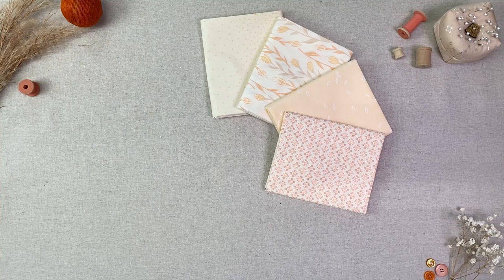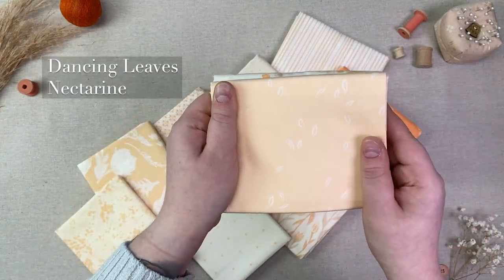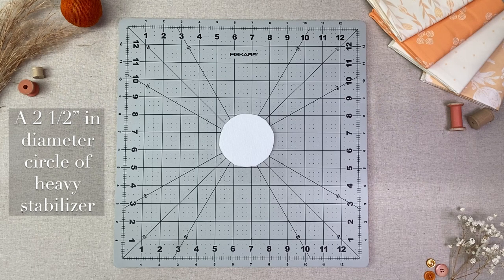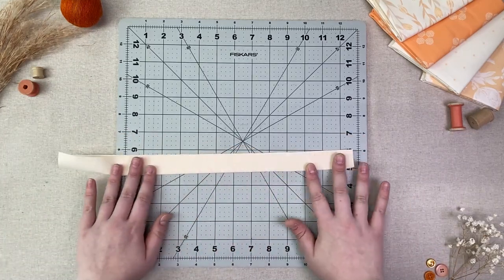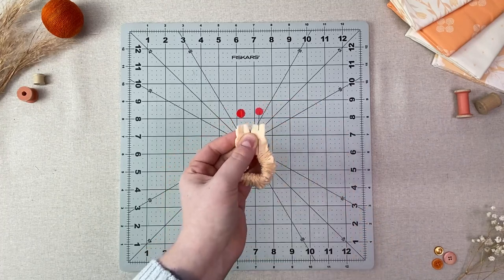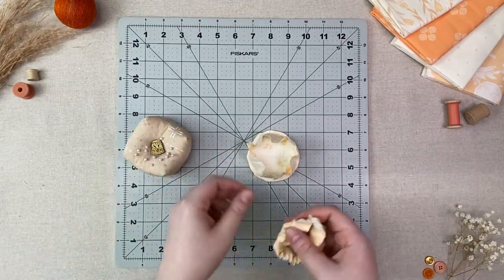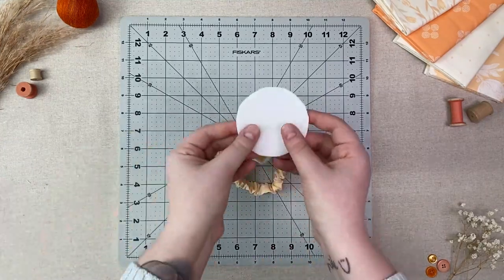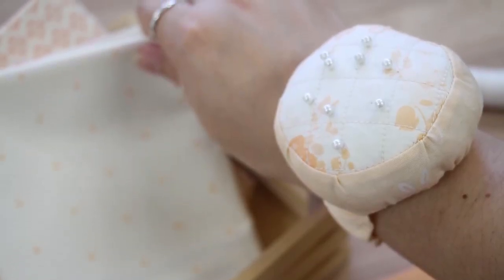Sew Easy: Wrist Pin Cushion | Using “Nectarine Fusion” Collection by AGF Studio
How many times have you needed a pin and realized they are all the way over by your sewing machine, far from where you are standing? What if I had a solution that keeps pins with you at all times? Well here it is! This wrist pin cushion is the perfect DIY project to always have pins handy, and it makes the perfect gift for a quilter or garment maker. Everybody needs one!

We are using the new collection from AGF Studio called “Nectarine Fusion.” This collection makes us feel peachy with 10 low volume prints that introduce a sweet, crisp, apricot color palette that is soft on the eyes with its subtle textures. These fabrics are perfect for the upcoming spring season and make a great addition to your stash of creams and oranges.

Happy sewing!

For this video, we are using two prints from “Nectarine Fusion'' called ‘Dancing Leaves Nectarine’ and ‘Blooming Soul Nectarine.’

Here are the supplies you will need:
(1) 9 ½” x 1 ½” strip of ‘Dancing Leaves Nectarine’
(1) 16” x 2” strip of ‘Dancing Leaves Nectarine’
(1) 8” x 4” piece of ‘Blooming Soul Nectarine’
(1) 8” x 4” piece of batting
A 7” piece of ½” elastic (measure your wrist all the way around to get your personal measurement)
A 2 ½” in diameter circle of heavy stabilizer
Stuffing
Scissors
Pins
A fabric pen

To view more projects using ‘Nectarine,’ check out the lookbook